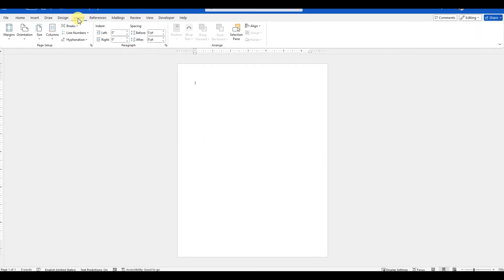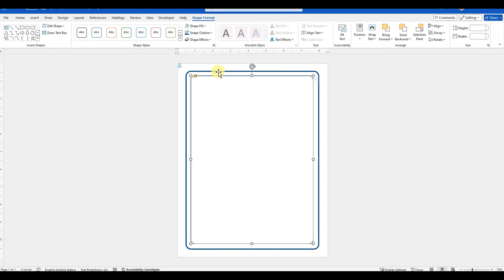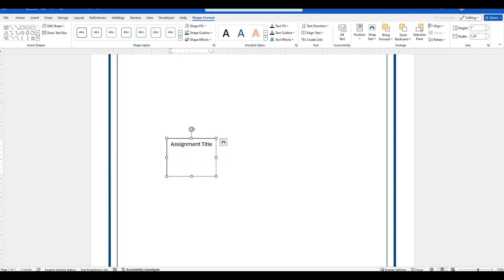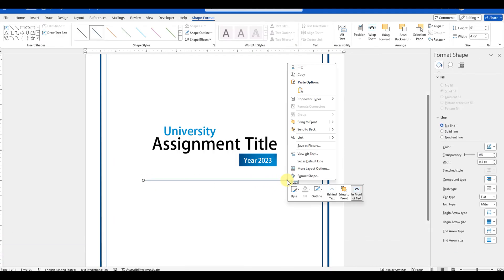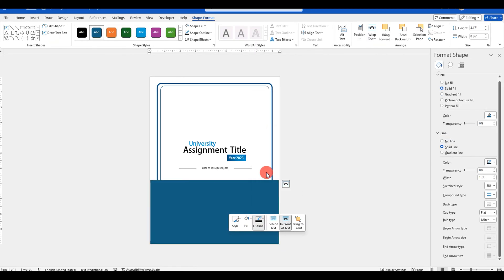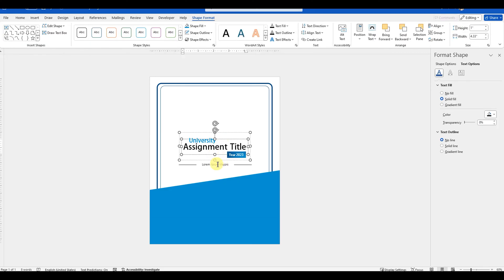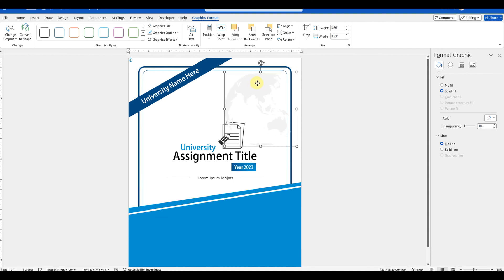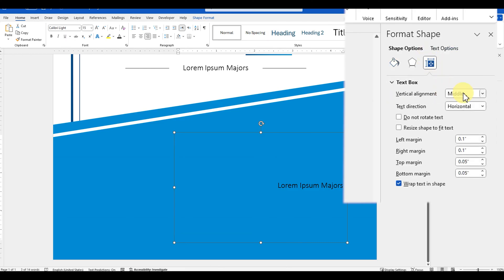How to Design University Assignment Cover Page in MS Word | DIY Tutorial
Download Link

Color Codes
Light Blue
RGB = 8, 148, 209
HEX =

Dark Blue
RGB = 8, 73, 127
HEX =

Welcome to our YouTube tutorial! In this video, you'll learn how to create a stunning cover page for any university assignment using Microsoft Word. We'll show you step-by-step how to use Microsoft Word's built-in shapes to design every element on the page. Even if you're new to Microsoft Word, don't worry! We'll break everything down into simple, easy-to-follow steps that anyone can understand.

First, we'll start by opening a new document and selecting the shapes you need. Next, we'll teach you how to modify these shapes to create a beautiful and professional-looking cover page. You'll learn how to resize, color, and arrange the shapes to make your cover page stand out.

By the end of this video, you'll know all the tips and tricks for designing a cover page that will impress your professors and classmates. Whether you're a beginner or have some experience with Microsoft Word, this tutorial is perfect for you. So grab your computer, open Microsoft Word, and let's get started on creating an amazing cover page for your university assignment!